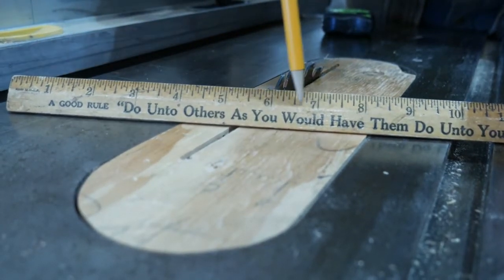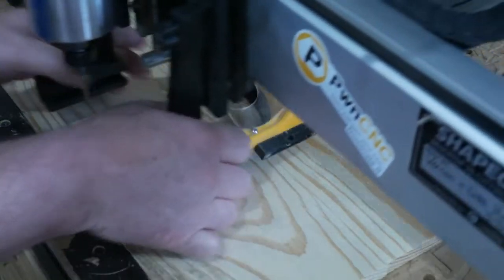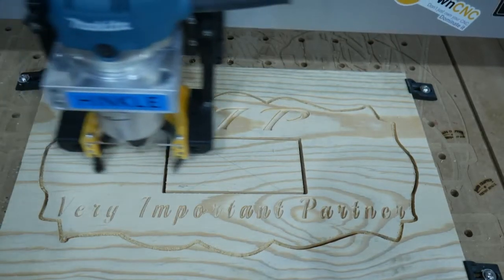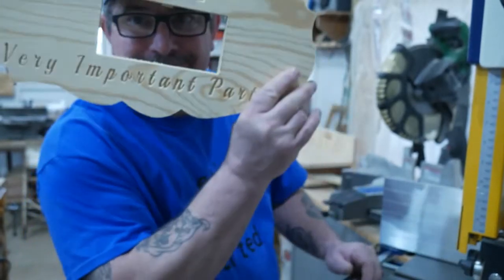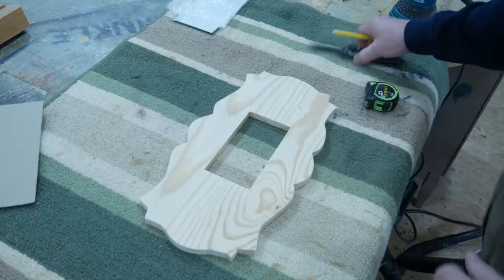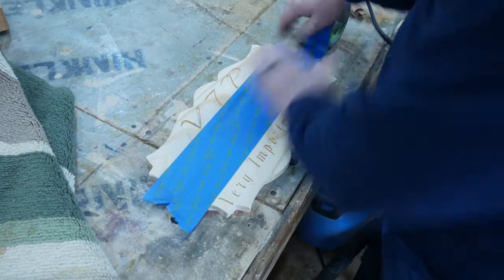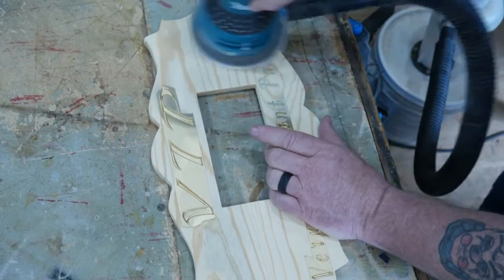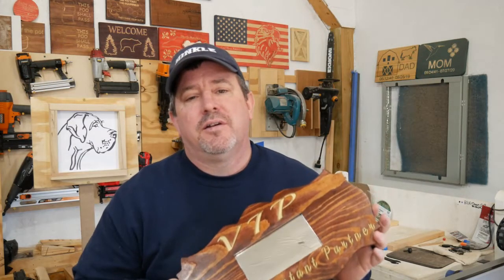Awesome sign using Carveco and my Shapeoko CNC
In this video I reclaim some pallet wood and create a plaque to honor my techs and my Youtube veiwers. I use Carveco software @carveco and my Shapeoko cnc @shapeoko with my Rikon bandsaw. The CNC tools are 1/8 end mill and a 60 degree V bit
I then finish the project with gold spray paint, mahogony stain, and poly.
the link to PWNCNC is below @PWNCNC
PWNCNC